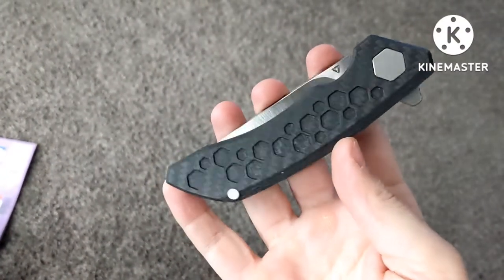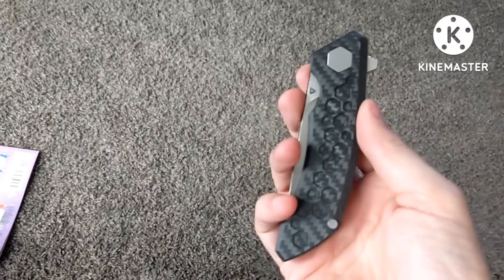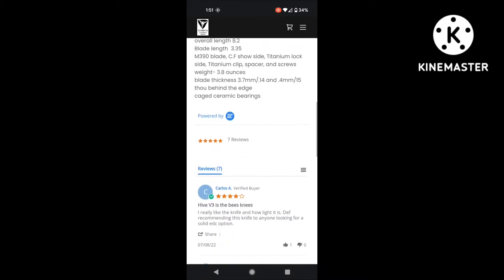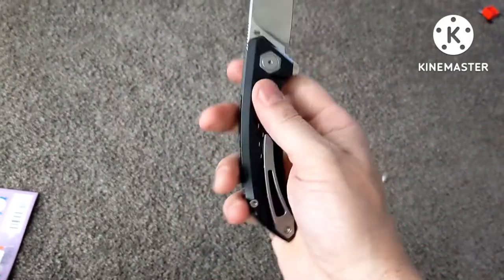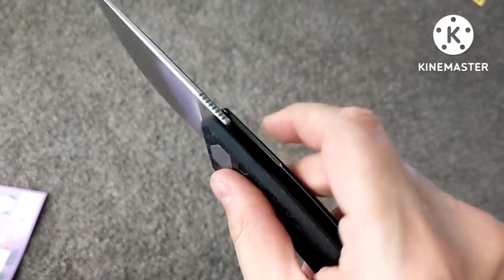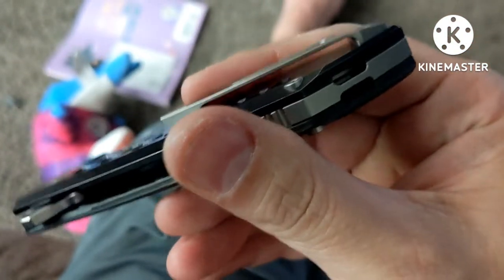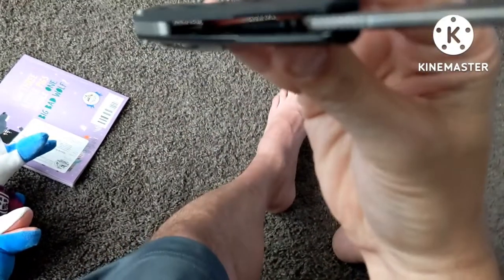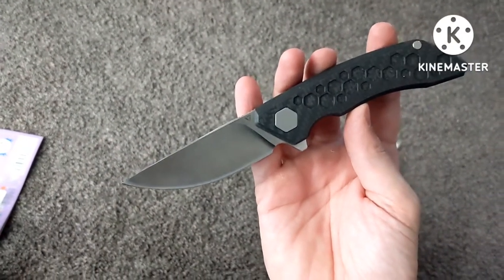Tuya Knives Hive V3